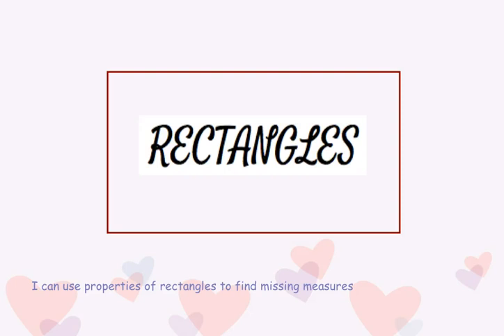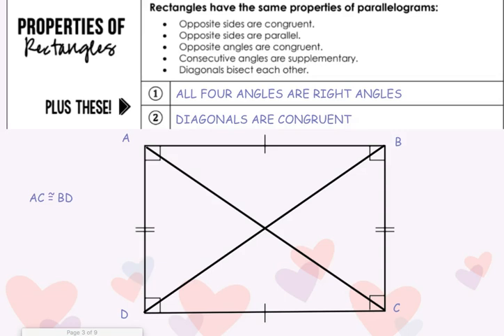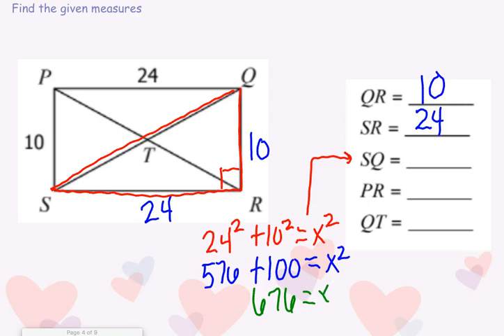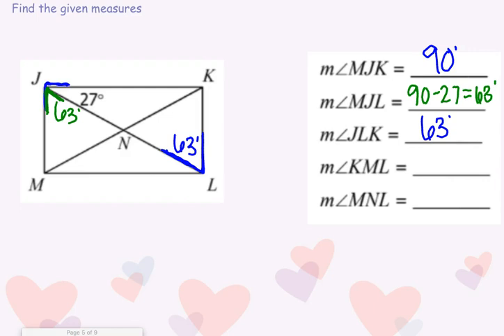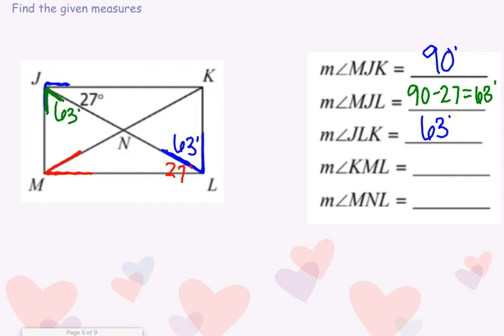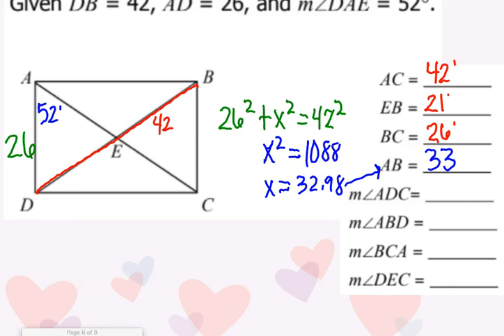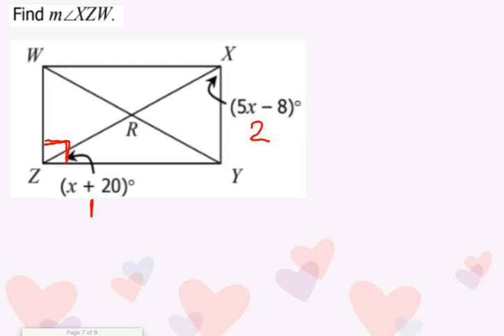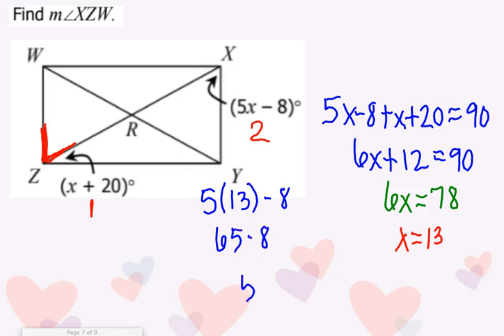Enriched Geom 6 4 Rectangles